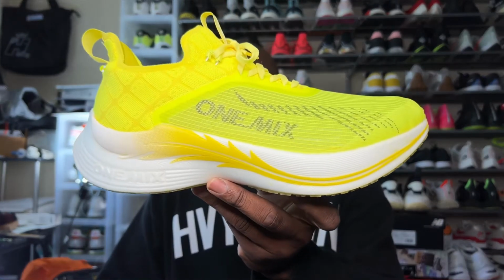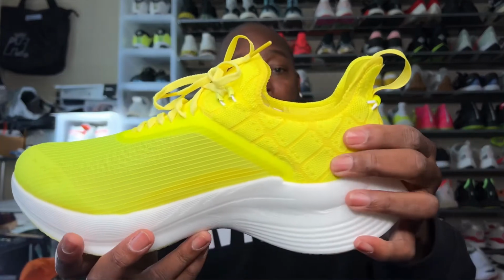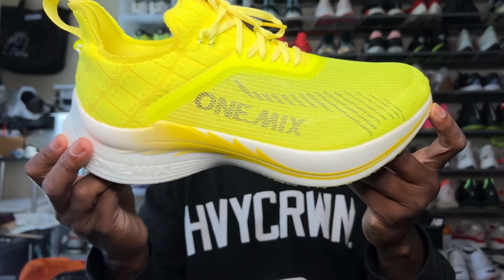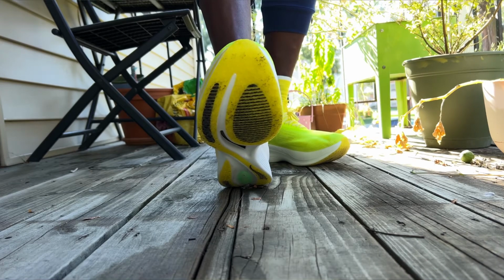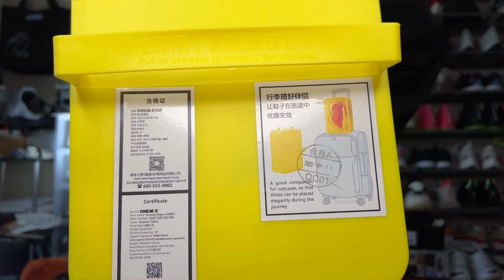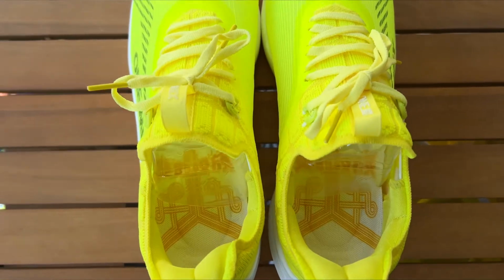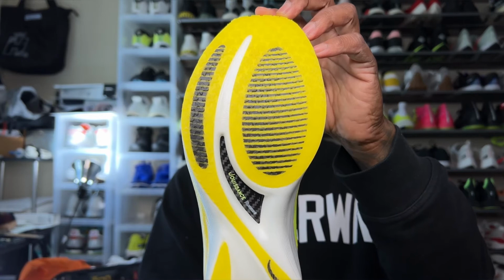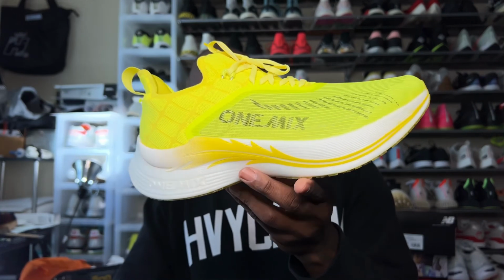$100 SUPER SHOE?! OneMix CR 21601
a CONNOSHOER by RDQLUS joint:

This one is unbelievable; from the package to he features of the shoe, this pair is crazy! OneMix has a few offerings that pique my interest, so we might have to dive in.